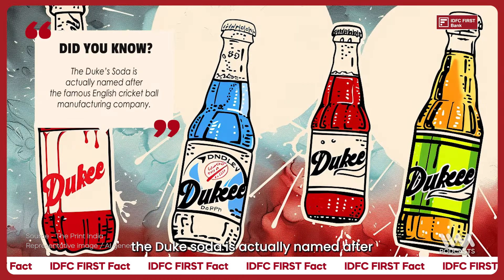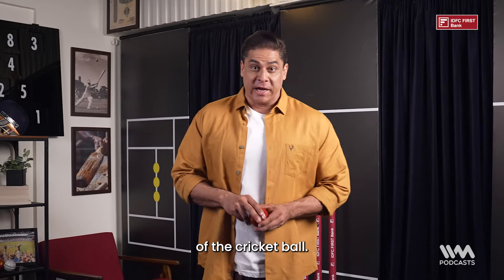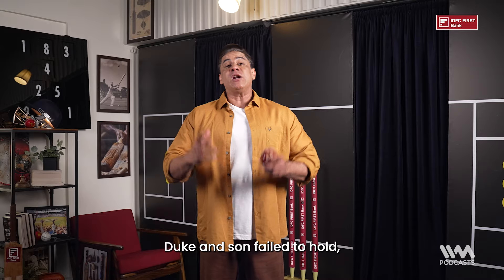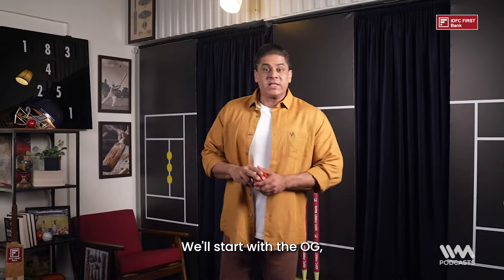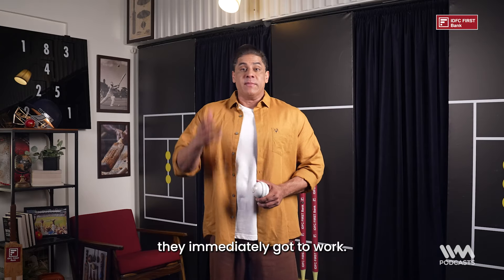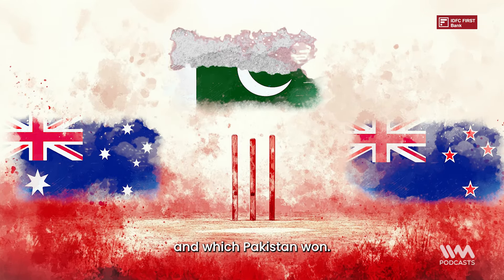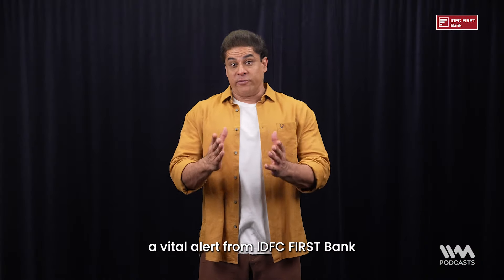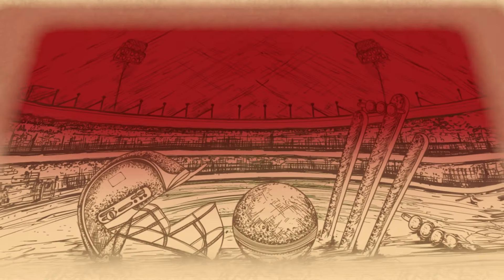Red, Pink and Everything in Between: History of the Cricket Ball | A Century of Cricket |#13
Did you know a soda company was named for the amount of fizz it shared with a certain manufacturer’s cricket balls? The cricket ball, which has more of a character of its own and effect on its sport than the balls in other ball games, has gone through quite an evolution throughout the history of the game.

From the vintage red ball used in the early years to the revolutionary white kookaburra ball introduced specifically for ODIs. How has the nature of the game impacted the cricket ball and vice versa?

Host Cyrus Broacha (who loves to talk about balls of all kinds) tells you the history.